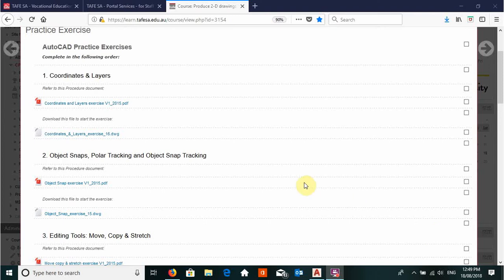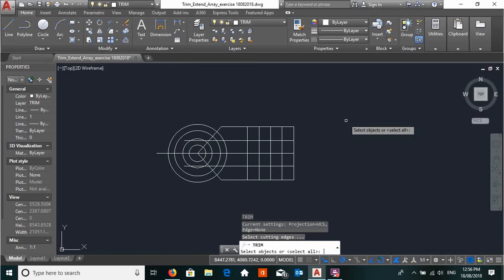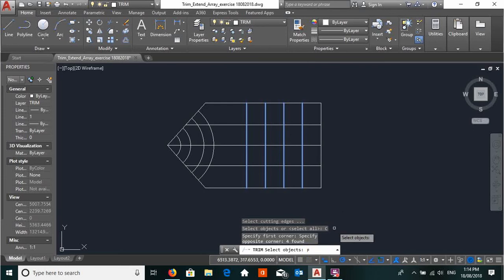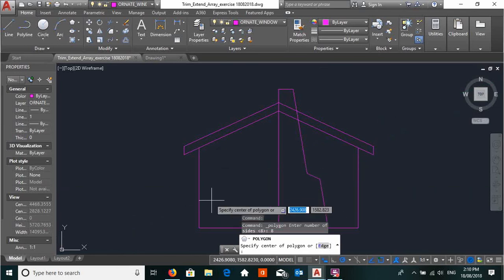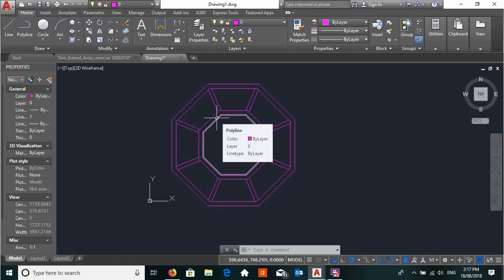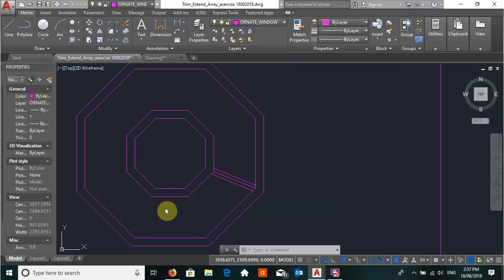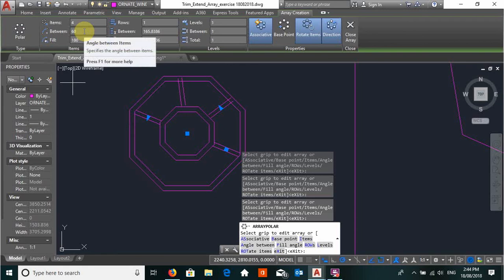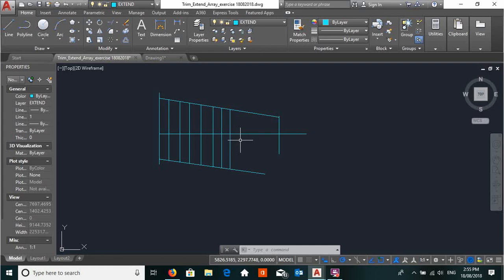TRIM, EXTEND AND ARRAY